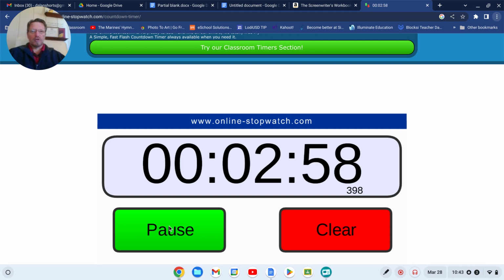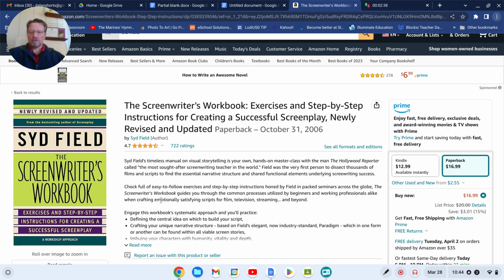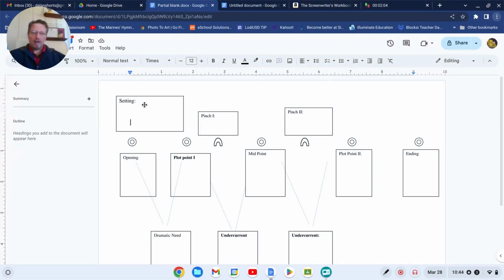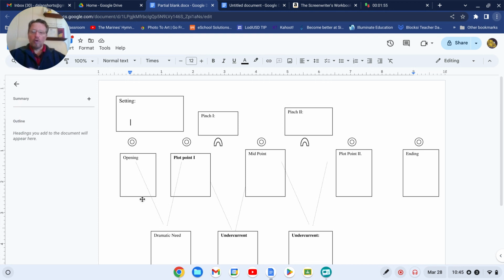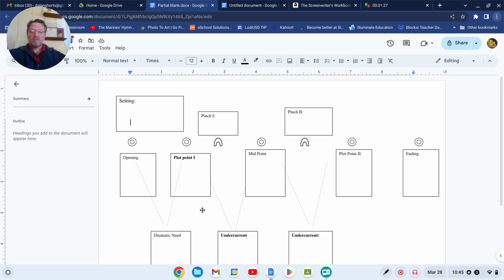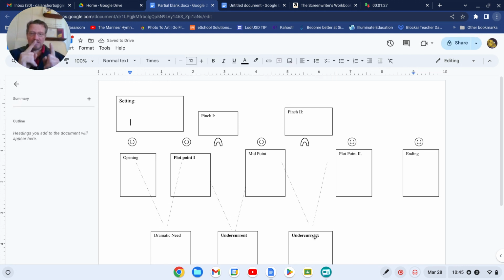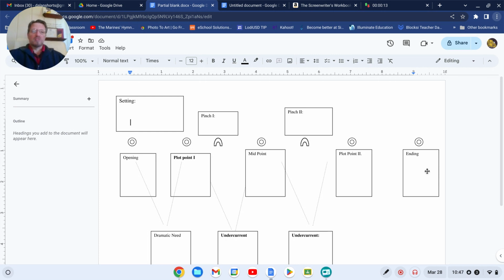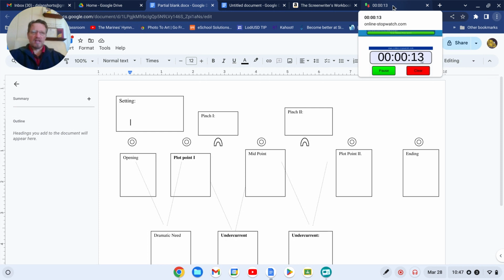How to Write a Book - For Kids. Introduction, the Paradigm 1/10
In this video I introduce my favorite tool for plotting a story. The Syd Field Paradigm.